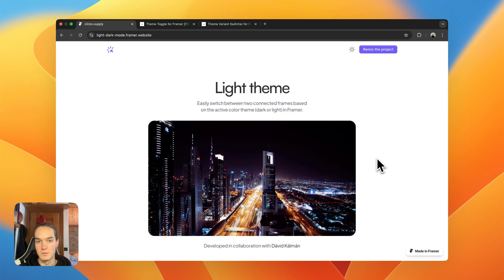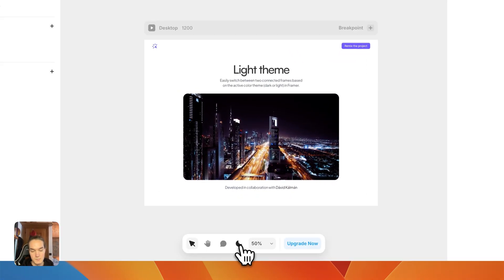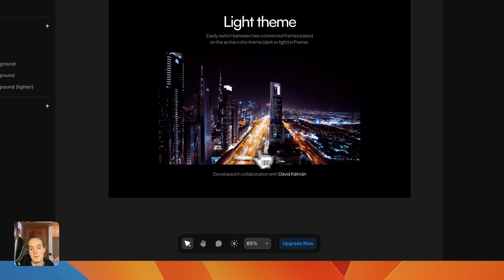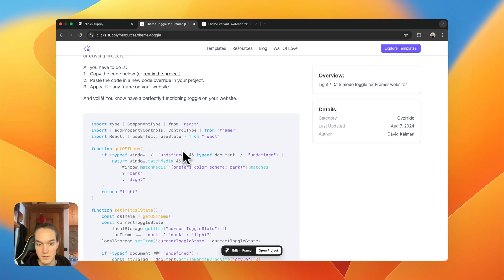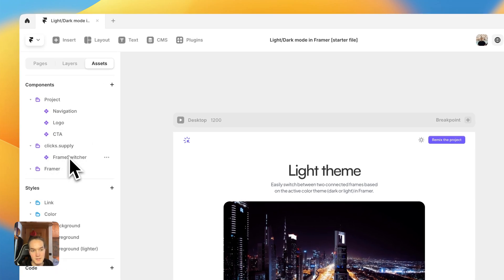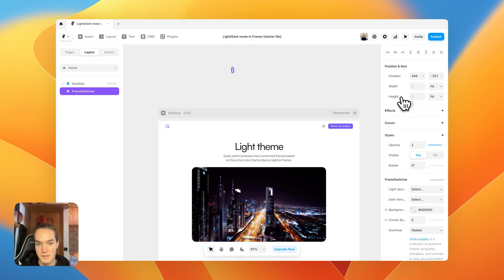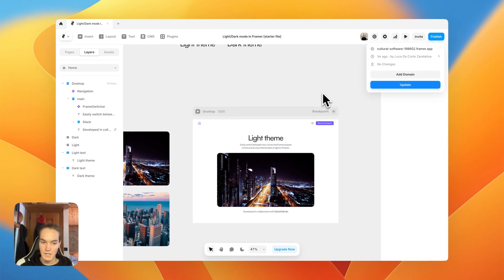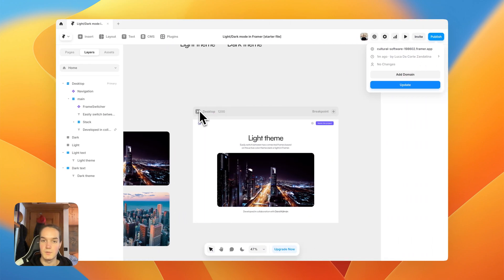How to Add Light/Dark Mode in Framer: Step-by-Step Tutorial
Learn how to add light and dark mode to your Framer site in just a few steps! This tutorial covers customizing colors, adding a theme switcher, and dynamically changing frames based on the user's selected mode.

Timestamps:
00:00 Introduction
01:34 Changing colors
04:44 Adding a theme switcher
06:33 Switching frames based on the user's theme